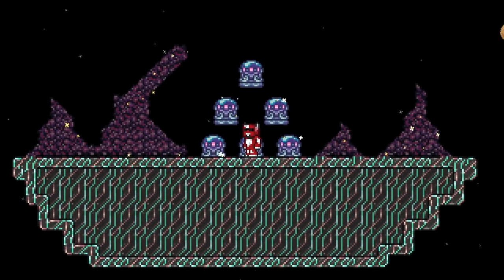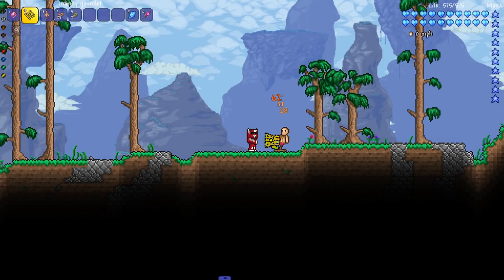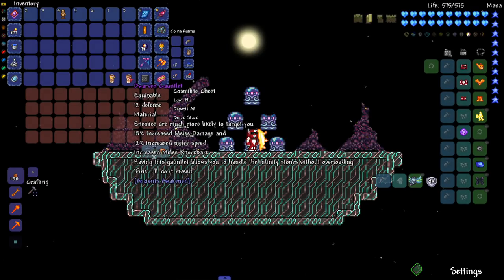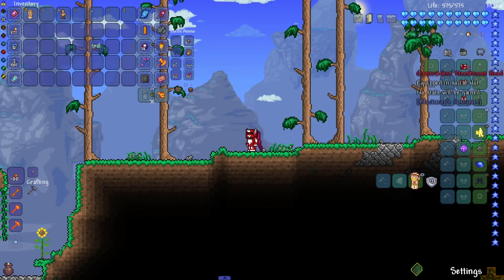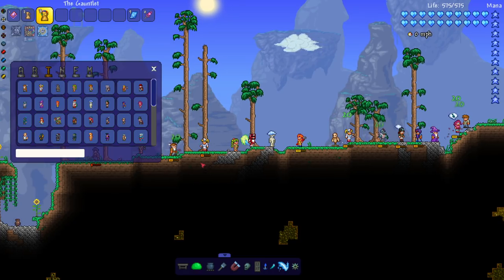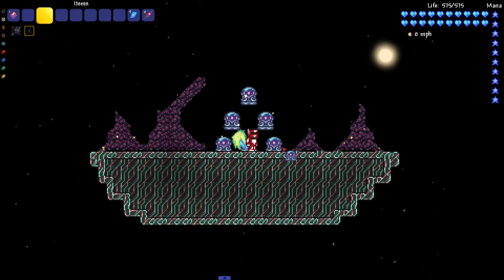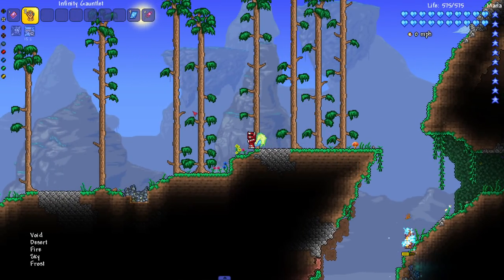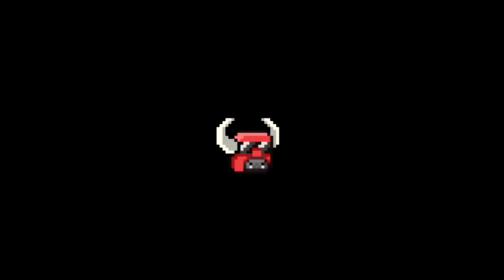The best INFINITY GAUNTLET in Terraria!?!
Five Infinity Gauntlets all competing for the number one spots in Terraria. Which one will be the best??

Names of the main mods used in the video:

Elements Awoken

Ancients Awakened

Thorium

Thanos Infinity Gauntlet

Sbeve's Infinity Gauntlet